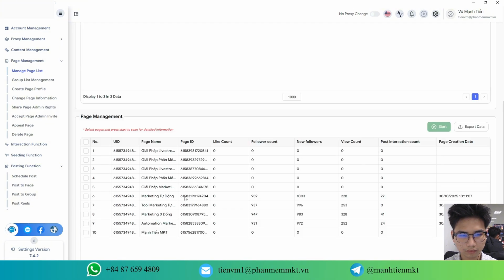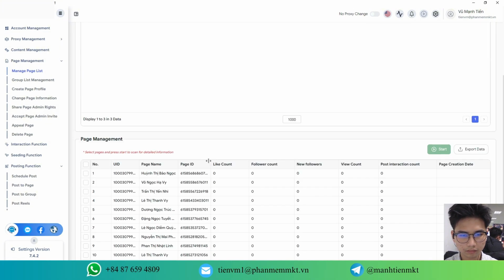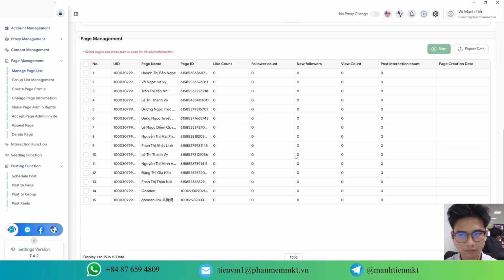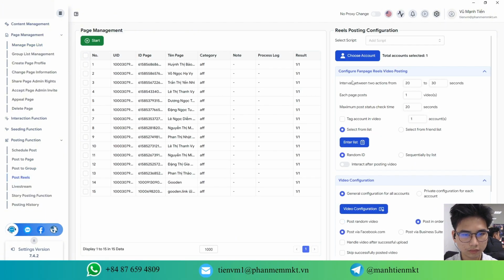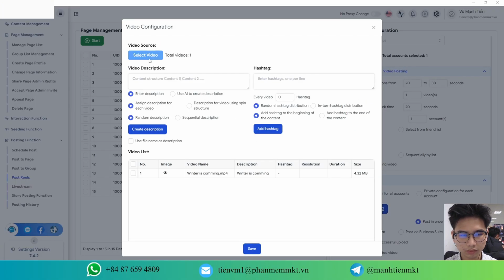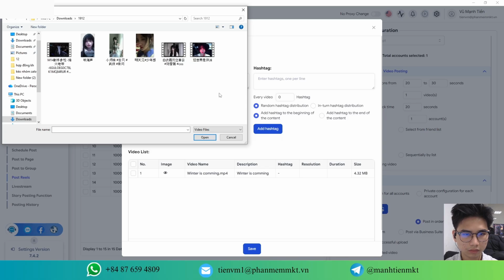Auto Post Facebook Reel Video on Fanpage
In this video, you’ll learn Auto Post Facebook Reel Video on Fanpage using an automation tool to upload Reels automatically, schedule posts, and manage content on Facebook Pages without manual work. This step-by-step tutorial helps you save time and post consistently.

With Auto Post Facebook Reel Video on Fanpage, marketers, affiliates, and online businesses can easily maintain daily Reels posting, scale content distribution, and grow Facebook Fanpages faster using bulk upload and scheduling features.

The channel focuses on real tutorials, practical automation workflows, and effective content distribution strategies using free and low-cost marketing tools. If you want to manage Facebook Fanpages efficiently and grow reach with Reels, Auto Post Facebook Reel Video on Fanpage is a workflow you should master.